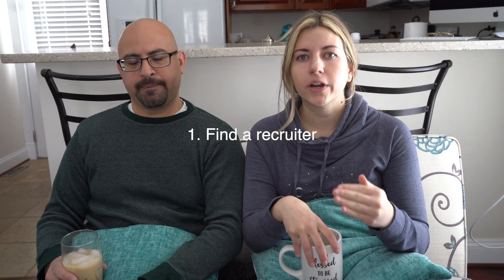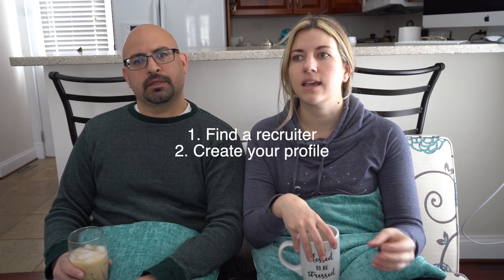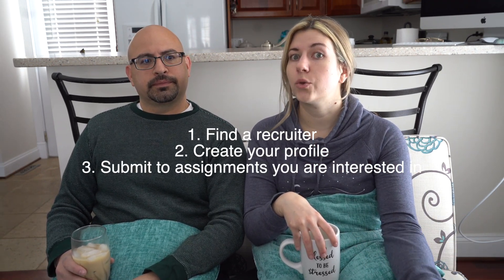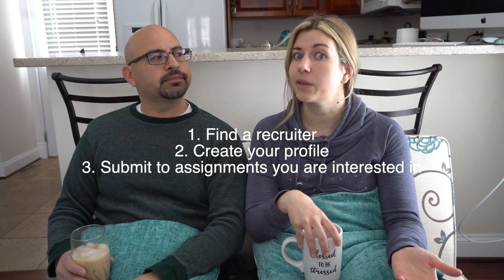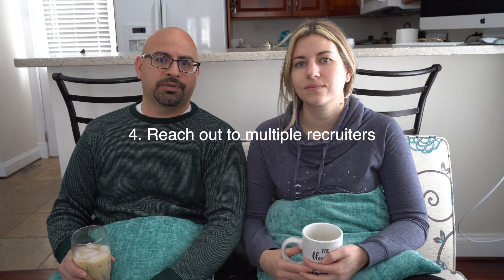Getting Our First Travel Contract: Everything We Learned!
Did you know that you can get paid to travel as a nurse? If you've ever been interested in this field, look no further than here to learn all about how to score your first Travel Nursing Contract! It can be very overwhelming at first, but DON'T WORRY! Oscar and I are sharing our best tips and advice for navigating this crazy, but exciting world of Travel Nursing!
Hi! I'm Ariel. I'm just a simple Texas Piscean girl with a passion for life and exploring. You can find me traveling the world or at home planning my next adventure.
I have been blessed with amazing friends that somehow share the same passion for exploring as me! This channel highlights both mine and our adventures around the world.
We would love to have you along on our journey!